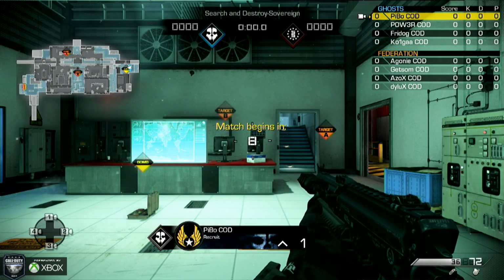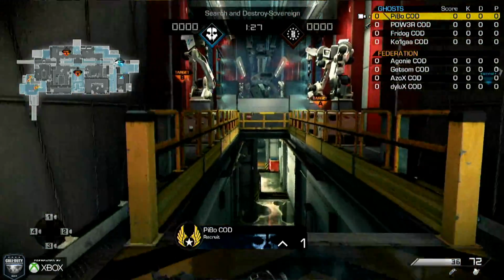Vitality Returns vs Sublime - Game 2 - Group A - CoD Championships 2014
The Call of Duty Championship, presented by Xbox featured 32 of the best Call of Duty teams from around the globe competing for $1 million in prizes and the tile of "World Champions". Teams earned their spots through a range of qualifying events, which concluded with live regional finals across the globe.